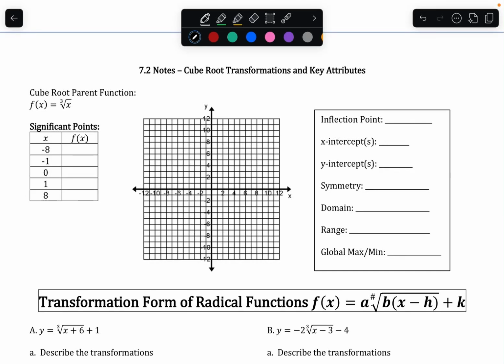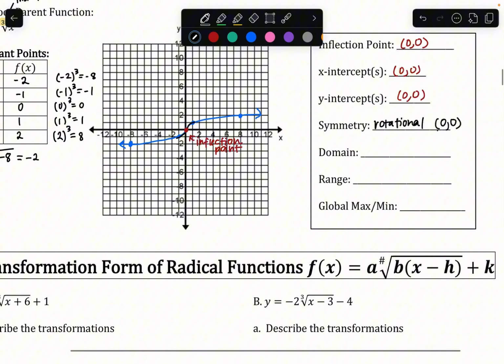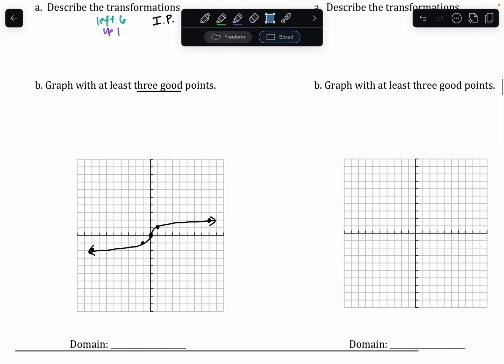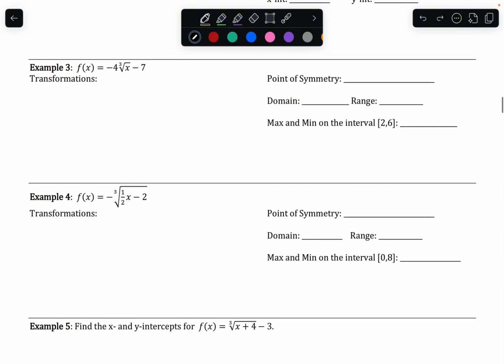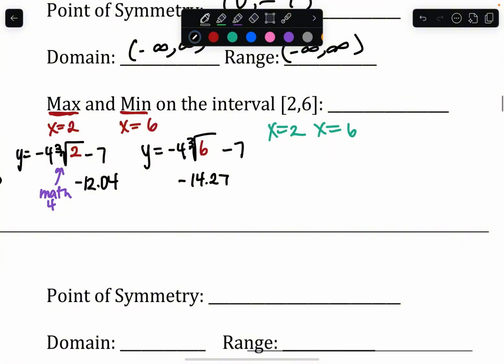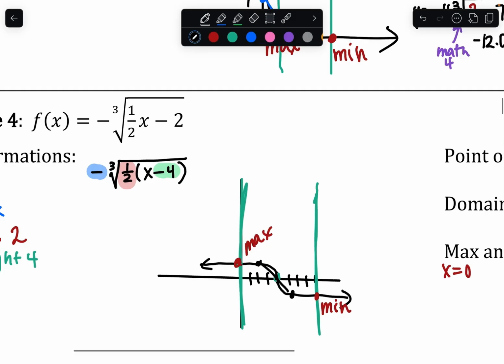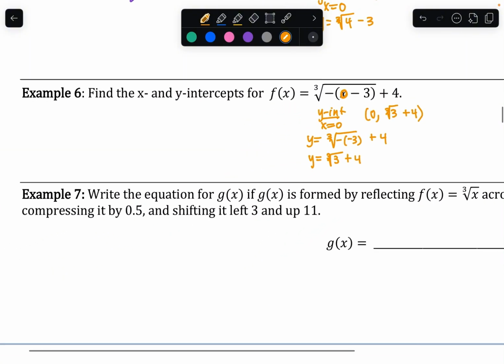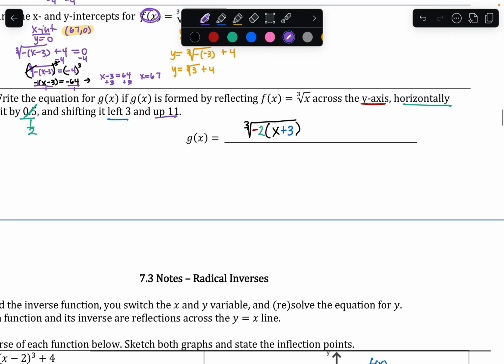Graphing Cube Root Functions and Identifying Key Attributes using Transformations